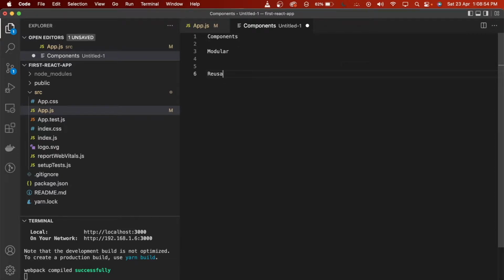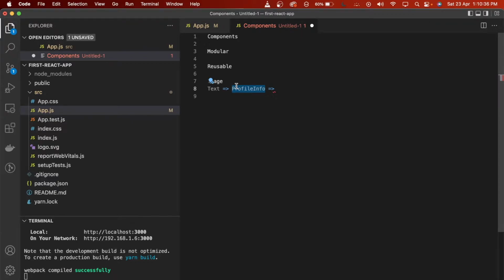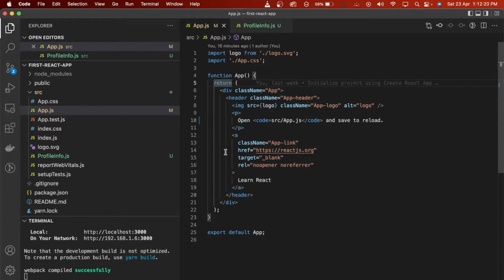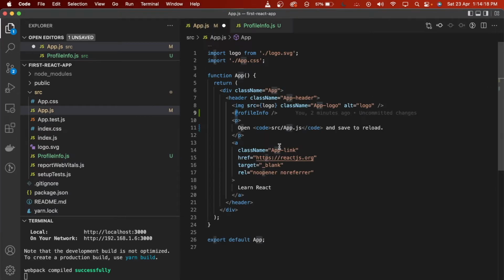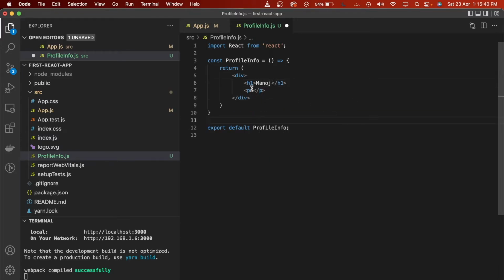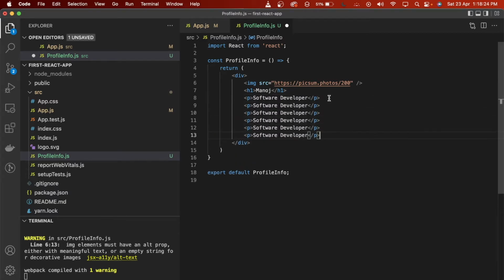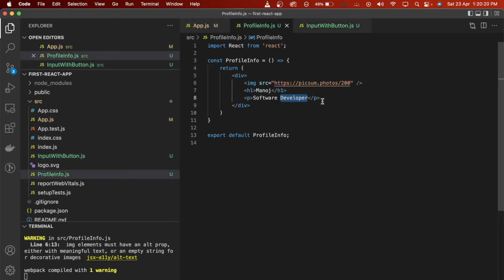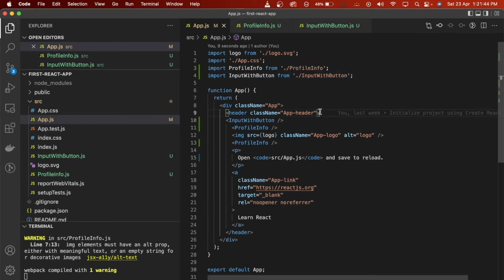ReactJS course | Part 2 | ReactJS Components | Manoj Singh Negi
This video is the second video of the ReactJS course by me. In this video, we are going to learn What are React Components.